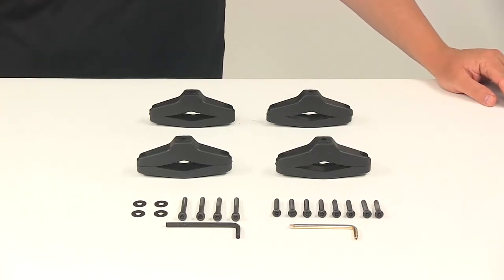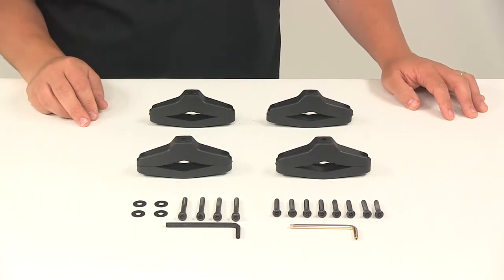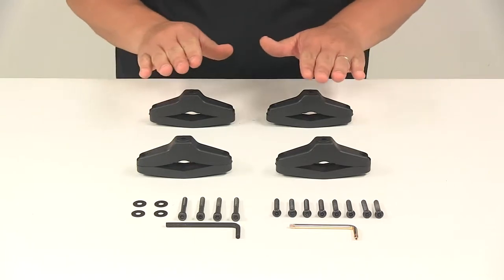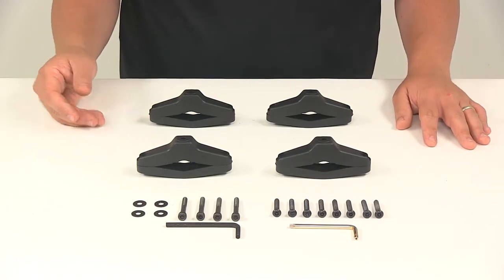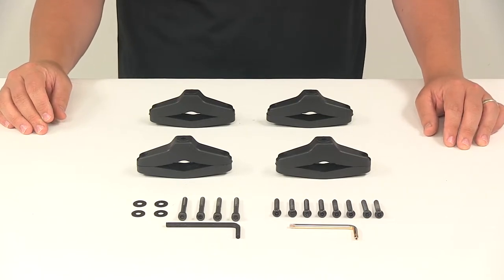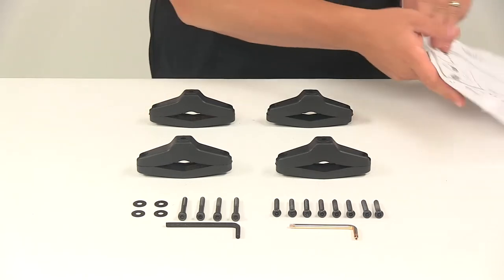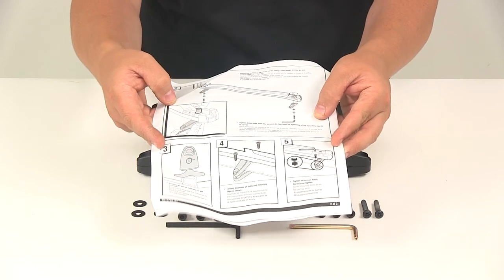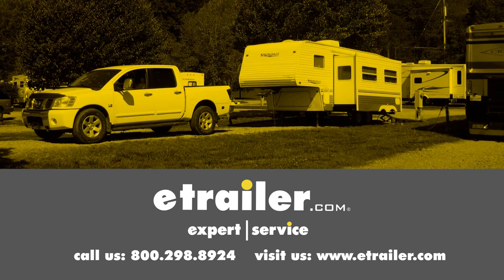etrailer | Feature Breakdown: Mounting Kit for Thule Flat Top Rooftop Ski and Snowboard Racks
Click for more info and reviews of this Thule Ski and Snowboard Racks:

Today we're gonna be taking a look at the retrofit mounting kit for the Thule flat top roof top ski and snowboard racks. This kit's designed to mount your existing 724 or 725 ski and snowboard rack to your new crossbars. It's compatible with square, round, elliptical, and factory cross bars, and it'll fit cross bars that are narrower than 3 3/4 of an inch. This unit's gonna conveniently allow you to transfer your ski and snowboard rack from one style of crossbar to another for easy movement from vehicle to vehicle. It's going to include four two piece clamps, it's gonna come with your necessary hardware, and it's gonna come with the appropriate tools to get everything installed and tightened down as necessary. You will use the original nuts from your ski carrier if they're available, if they're not available we do offer replacement nuts if needed. Now, when it comes to the application, this kit's designed for the Thule flat top roof top ski and snowboard rack for four pairs of skis or two snowboards.

That's the 724 model. It's also going to be able to be used on the Thule flat top roof top ski and snowboard rack for six pairs of skis or four snowboards. That's first generation 725 model. It's also gonna come with your detailed installation instructions. It's got images on here that walks you through the entire setup step by step.

So that makes it very quick and easy to get this kit installed and to retrofit your rooftop ski and snowboard rack. That's gonna do it for today's look at the retrofit mounting kit.